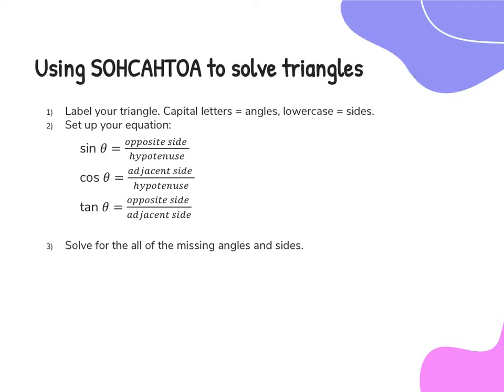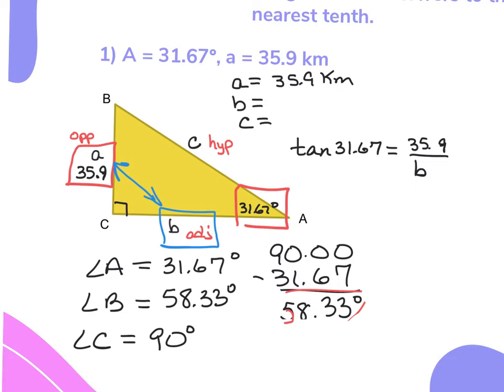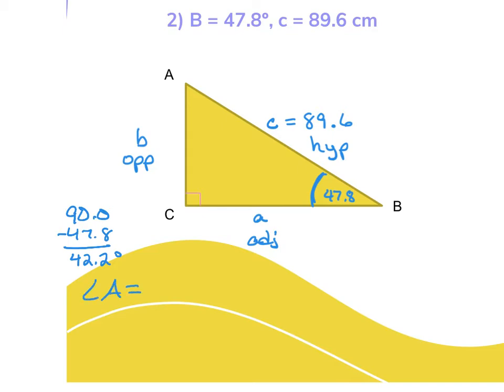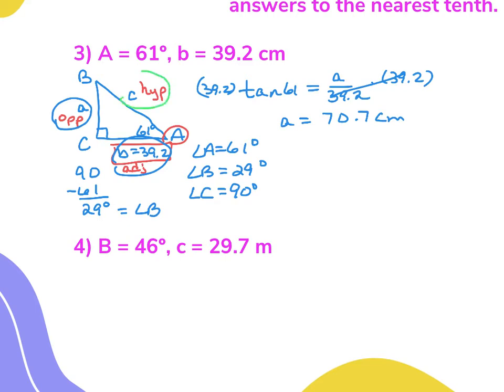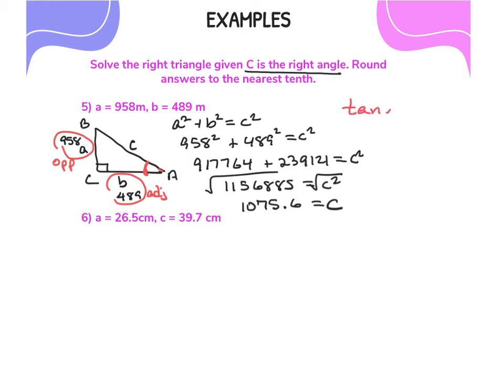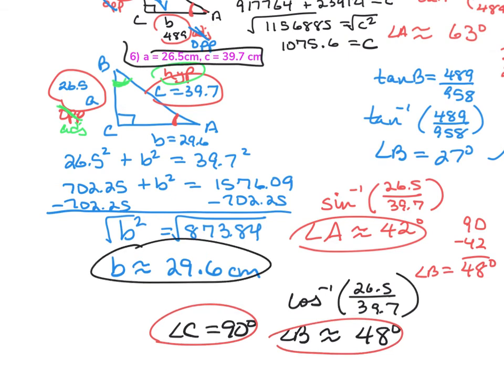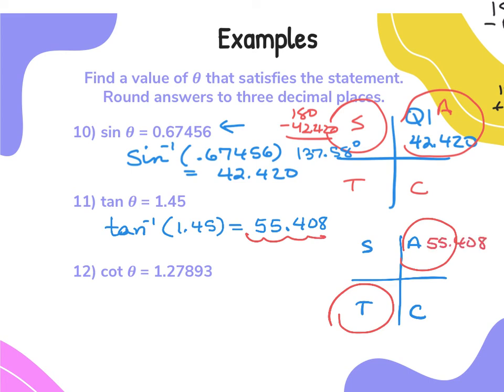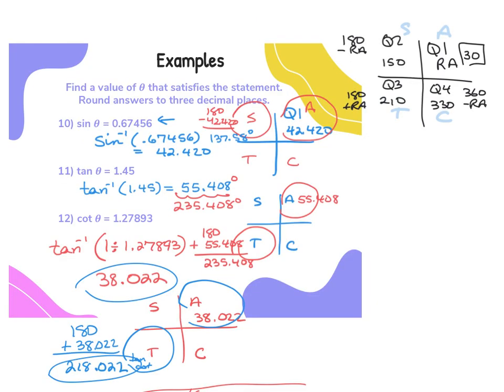2.25.21 5.4_solving right triangles